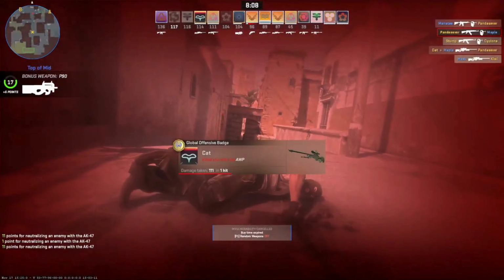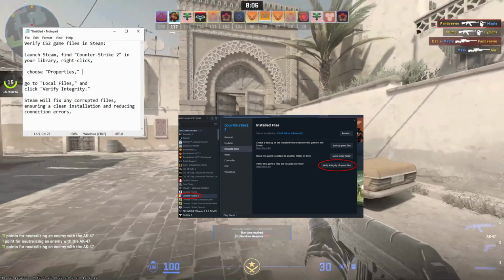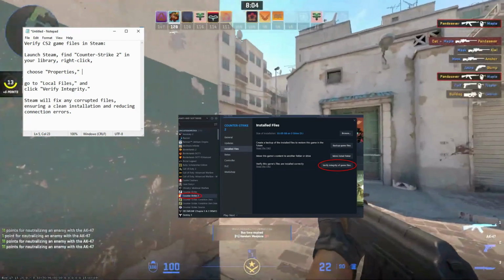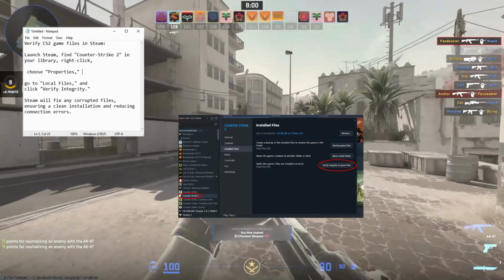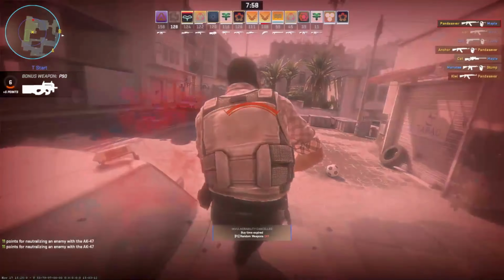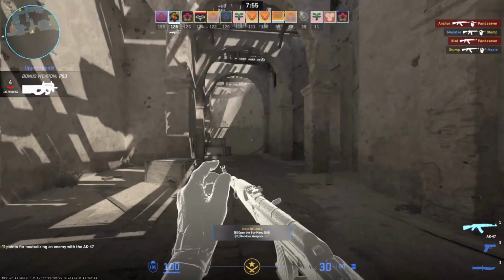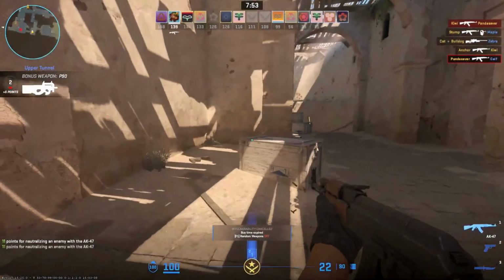How to FIX CS2 Unable To Establish Connection With Game Server - Counter Strike 2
Ready to learn how to fix the "Unable to Establish Connection With Game Server" error in Counter-Strike 2 (CS2) in 2024? This guide provides step-by-step instructions to resolve this common issue and get you back into the game. Follow this straightforward process to troubleshoot and fix the connection problem without any hassle.

In this tutorial:
0:00 - Introduction
0:15 - How to FIX CS2 Unable to Establish Connection With Game Server - Counter-Strike 2 (2024)

Learn how to effortlessly fix the "Unable to Establish Connection With Game Server" error in CS2 with this straightforward guide. This video covers the entire process, ensuring you can resolve the issue and enjoy uninterrupted gameplay.

Fix your CS2 connection issue with ease by following this guide in 2024!